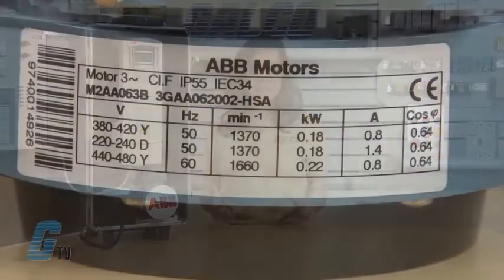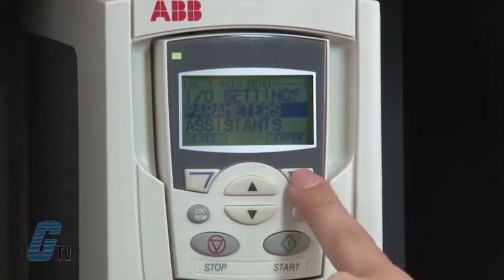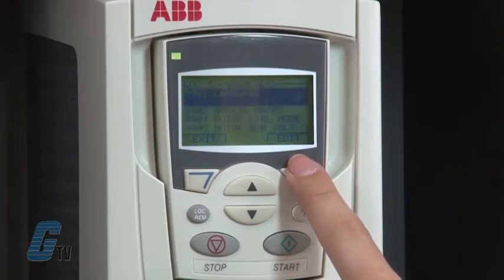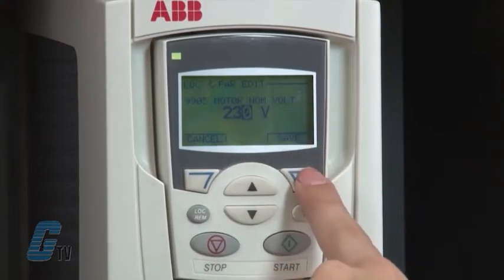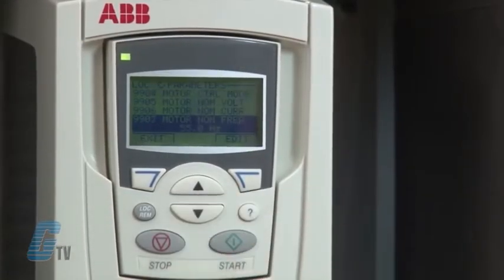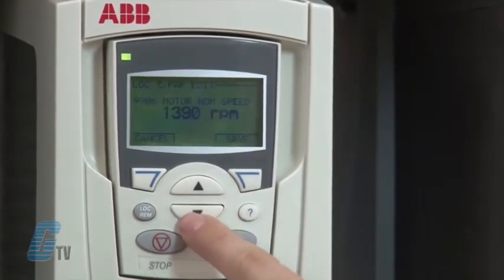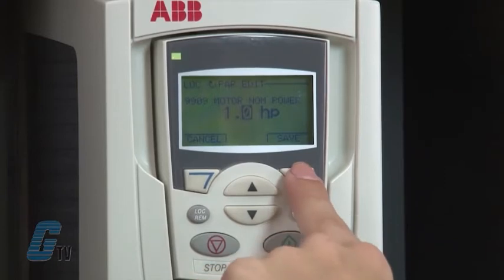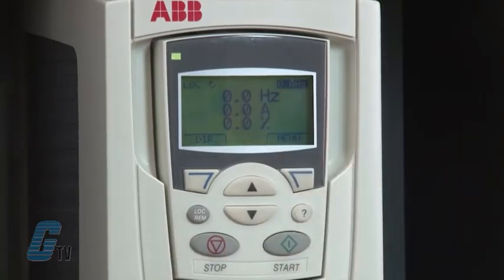Abb Acs550 Ac Drive Basic Startup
The ABB ACS550 standard drive is simple to select, install, configure and use, saving considerable time. The drive has common user and process interface with fieldbus, common software tools for sizing, commissioning, maintenance, and common spare parts. Typical applications include pump, fan and constant torque use, such as conveyors.
• Easy installation & trouble free start up
• Advanced control panel permitting intuitive operation
• Patented swinging choke for superior harmonic reduction
• Integral EMC filter for 1st environment as standard
• Built n Modbus & numerous internally mountable fieldbus adapters
• UL, cUL listed and CE approved (600V product is CSA approved, not CE)
• General Purpose
• Sensorless Vector Control
• 0.75 to 550hp
• 240V to 600V, 1 & 3-Phase
• NEMA 1 (IP21), NEMA 12 opt.